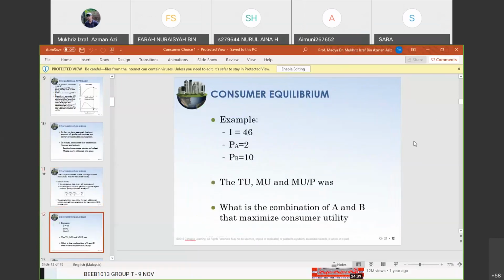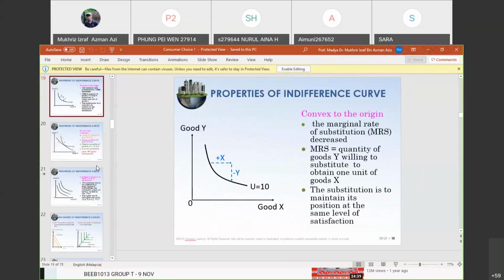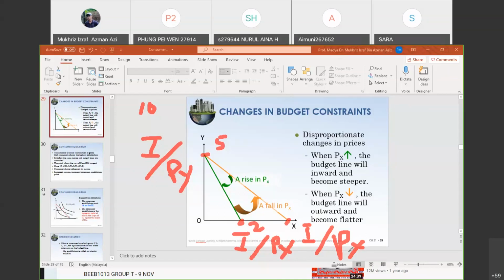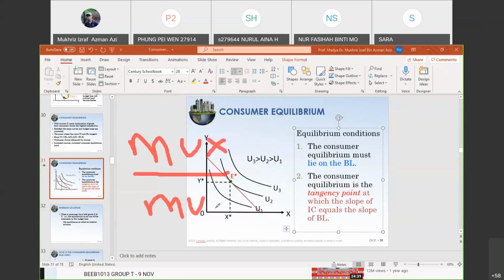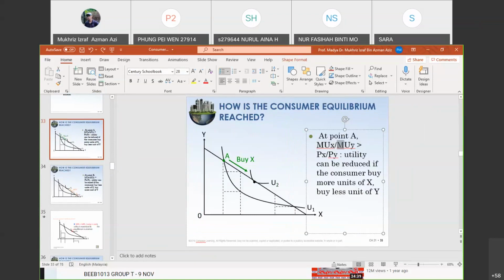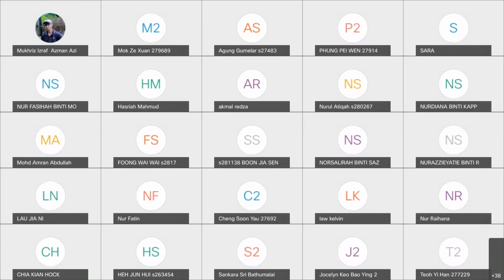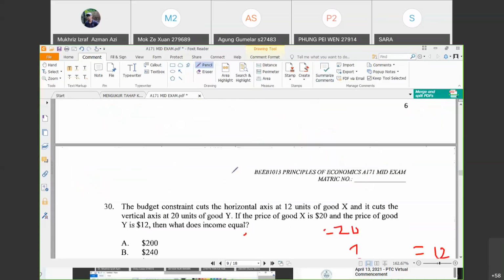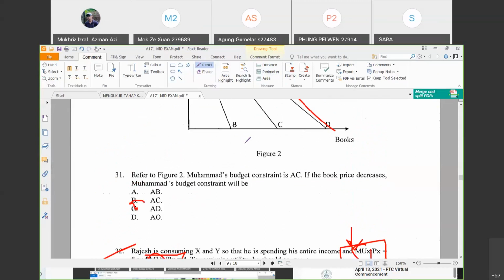BEEB1013 -15 APRIL 2021